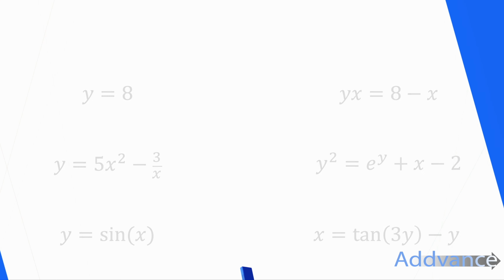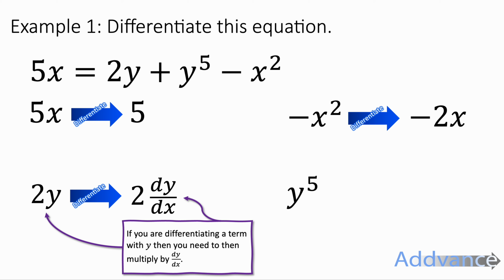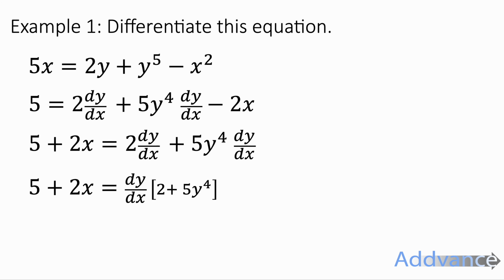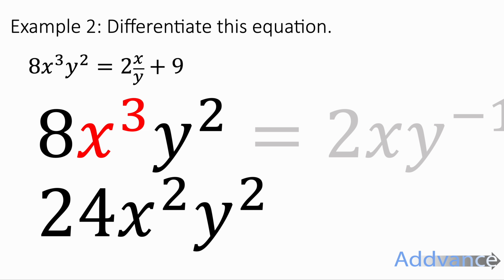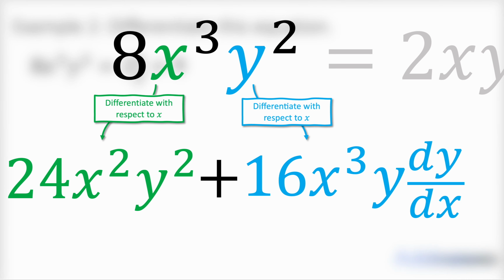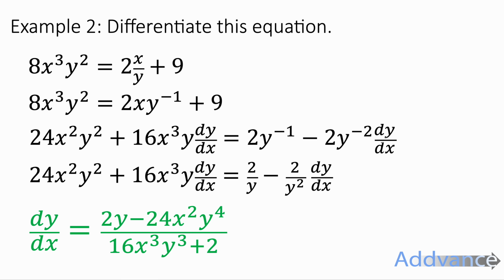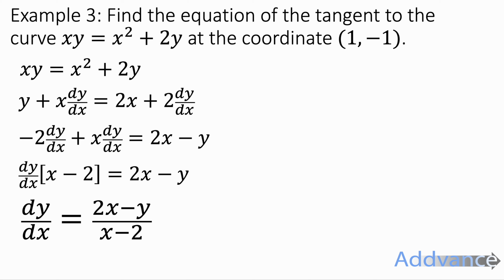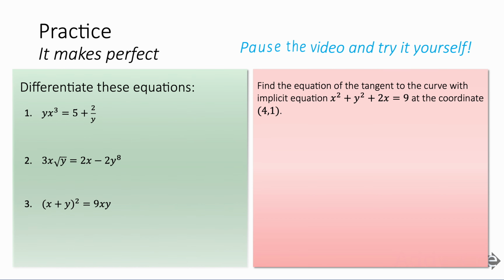Implicit Differentiation | IB & A-level Maths | Addvance Maths 😊➕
Learn how differentiate Implicit expressions with Addvance Maths.